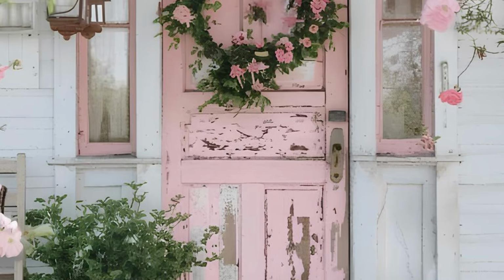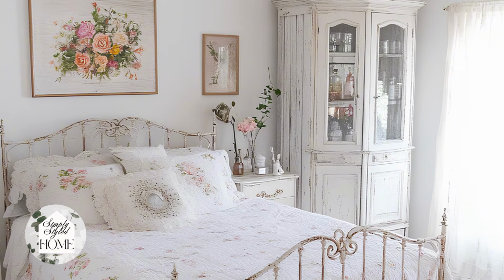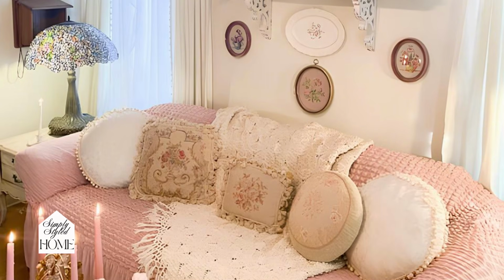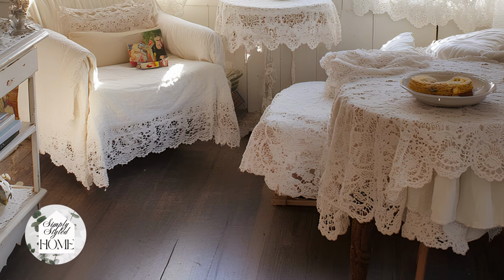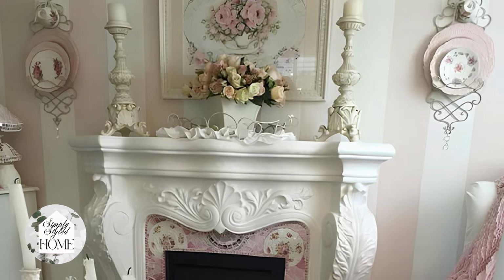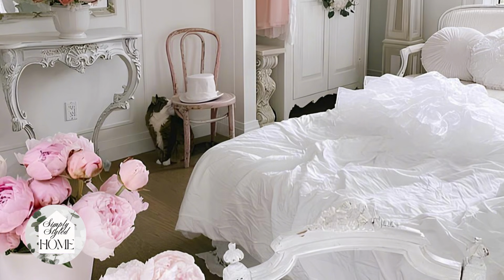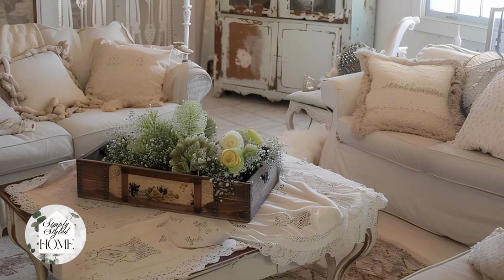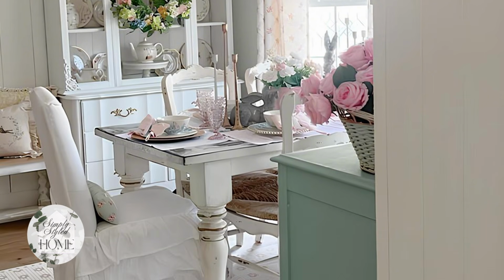A Guide to Decorating with Shabby Chic: Soft Colors, Worn Finishes, and Timeless Appeal | Home Decor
(SUBTITLES AVAILABLE)

In this video, we'll focus on how to create a space that feels both elegant and inviting. The beauty of shabby chic lies in its use of soft, muted tones paired with furniture that carries a little wear and character. It's about curating a home that feels lived-in, where each piece adds warmth and tells a story. This approach to decorating embraces imperfection, balancing vintage charm with a relaxed, comfortable atmosphere. Whether you're starting fresh or refining your style, it's a thoughtful way to bring a timeless, cozy feel to your home.